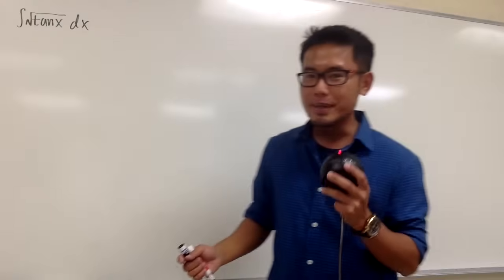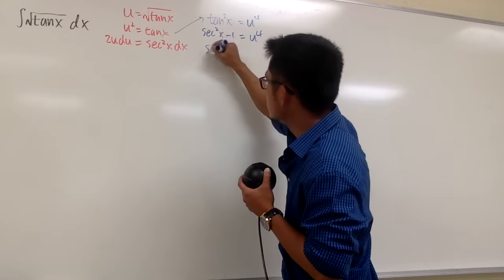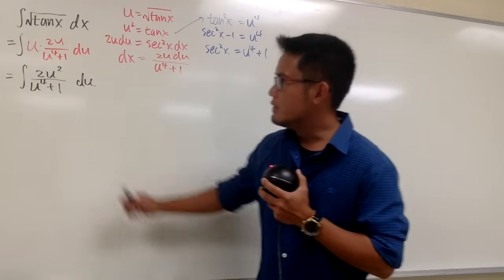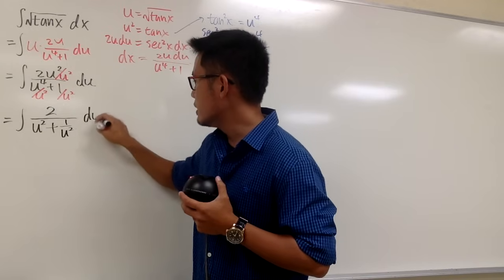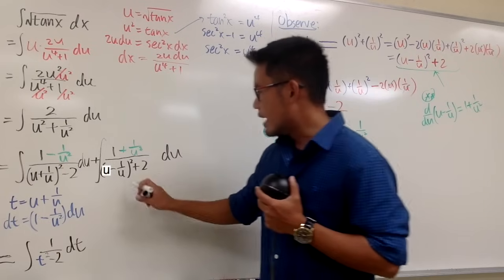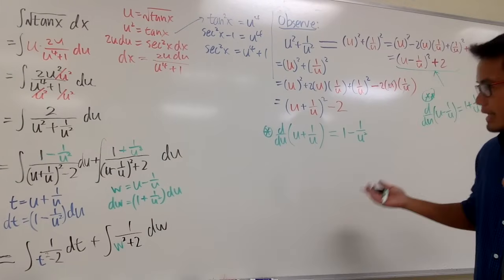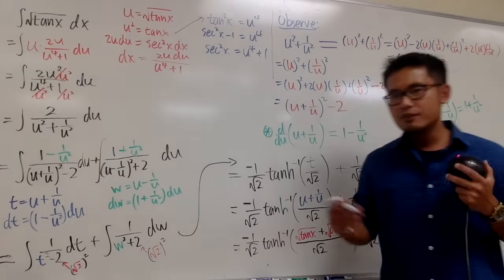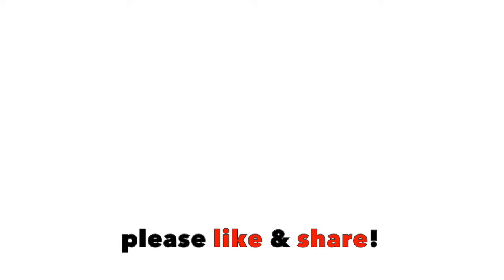integral of sqrt(tan(x)) by brute force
This is how you integrate sqrt(tan(x))! This is a pretty challenging integral!